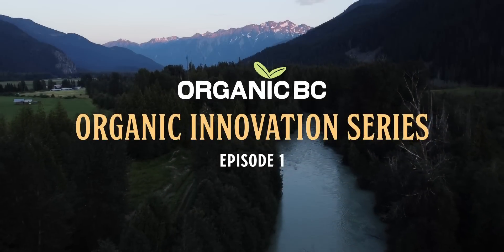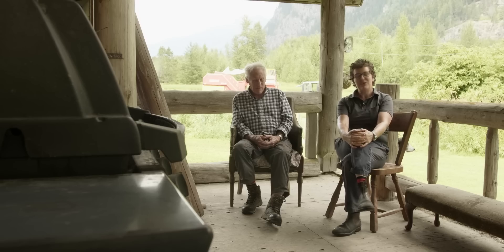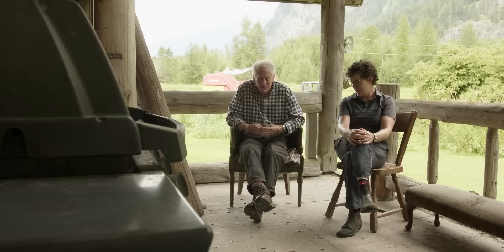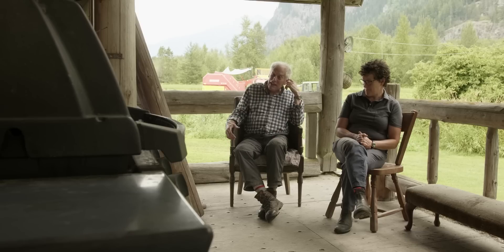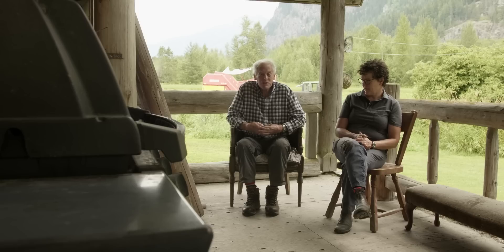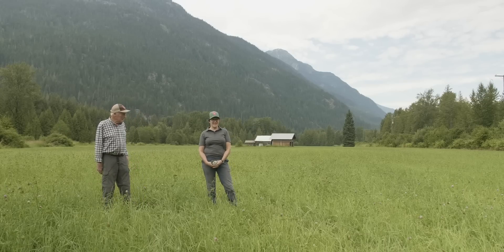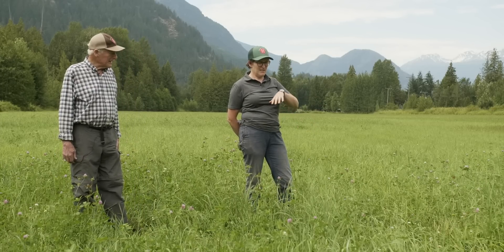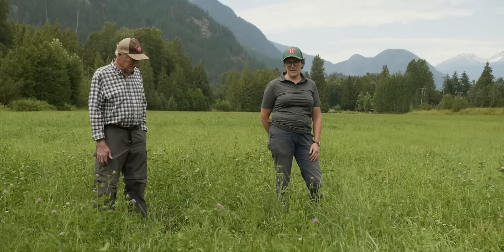Organic Innovation Series Episode 1: Low Input Farming - Helmer's Organic Farm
Low inputs, extensive cover cropping and long rotations—these are all key to building soil health and fertility. In this episode, we visit Helmer’s Organic Farm in Pemberton, British Columbia, where Anna and Doug Helmer share details of their farming practices and how they provide their crops with most of what they need with little to no external fertilizers.

Then, we take a deeper dive with Teresa Porter, Master of Soil Science and Articling Agrologist, as she shares her expert knowledge about what might be happening in the soil as a result of these practices.

This episode was produced with the support of the B.C. Ministry of Agriculture and Food.